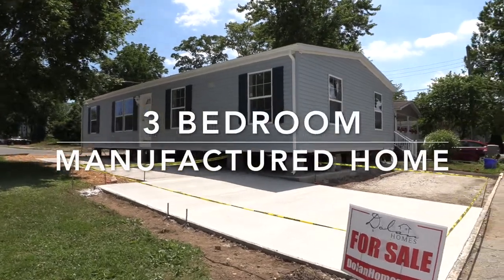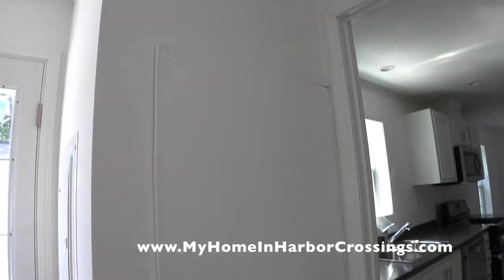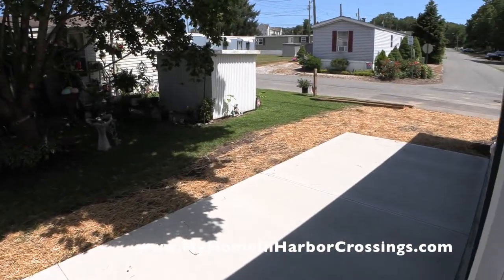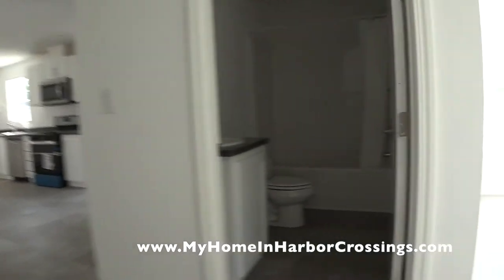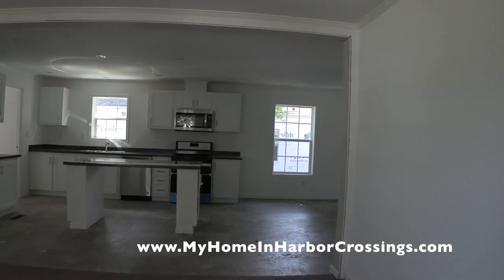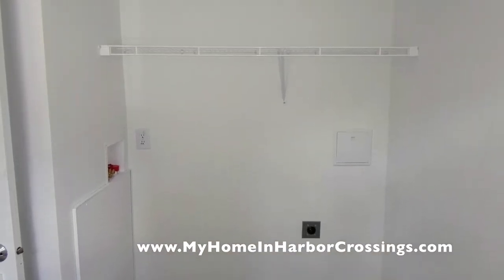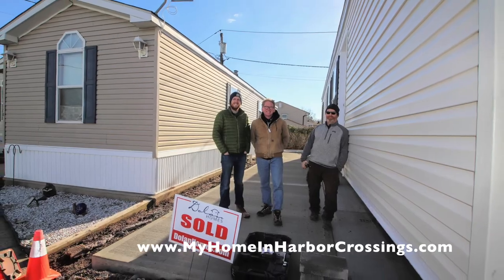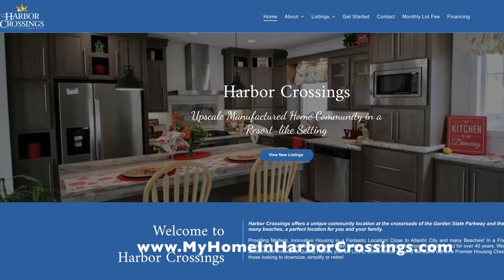SOLD 20 Lewis Ave Egg Harbor Twp NJ 3 Bedroom Manufactured Home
Location: 20 Lewis Ave in Harbor Crossings Manufactured Home Community
Manufacturer: Redman Homes
Type: New Construction Manufactured (HUD)
Bedrooms: 3
Baths: 2
Square Footage: 1568
Price: $160,000 (Price may increase based on COVID shortages)
Size: 28 x 56 Nominal
Year: 2023
Availability: Under Construction; approximately August 1, 2022

HOME FEATURES:
Siding: Vinyl (Blue)
Shutters: Vinyl (Blue)
Walls:  (Drywall)
VOG: In Closets & Bathrooms
Cabinets:  White
Countertop: Laminate (Bronzite)
Appliances:  (Whirlpool)
Flooring: Vinyl (9626 Diamondflor Meteor) and Carpeting (Portabella)
Roof: Shingles (Weatherwood)

Additional Features:
Insulation in walls, floor & ceiling
Central Heating & Cooling System
Gas Furnace: 56 BTU
Whirlpool Appliances: Gas Range, Dishwasher, 18' cu ft Refrigerator & Microwave over Range,
Wood Kitchen & Bathroom Cabinets with adjustable shelves
Laminate Countertop
30 gal Electric Water Heater
Low E Thermal Pane Windows
100 AMP Electric Panel
One Piece 60" Fiberglass Shower Stall with Glass Sliding Door
One Piece Fiberglass Tub in Hall Bath
Fiberglass Steps
Concrete Foundation System
2 Car Concrete Driveway
30 Day Cosmetic Redman Homes Warranty
1 year Redman Homes Manufacturer's Warranty

1) minimum 10 % down payment
2) Credit score of 650 or better
3) No more than 43% debt to income ratio

STEPS
, fill out our 15 Pre-Qualifying Questions
2) Receiving and reading our Informational Email
3) Confirm the 15 Pre-Qualifying Questions
4) Fill out our Resident Application. Must be completed by all adults (18 and older) to reside in the home. All persons to reside in the home are to be listed, including children. $40 non refundable cash per adult to process the application. Email for Mail-in instructions. Offices are closed to the public
5) Once approved we will provide you with a courtesy list of NJ Manufactured Home loan originators that, as far as we know, are the only ones in NJ who offer loans for MANUFACTURED HOMES in a LAND LEASE COMMUNITY.